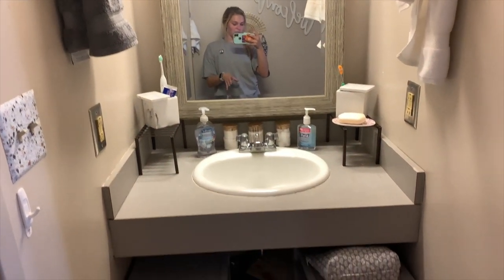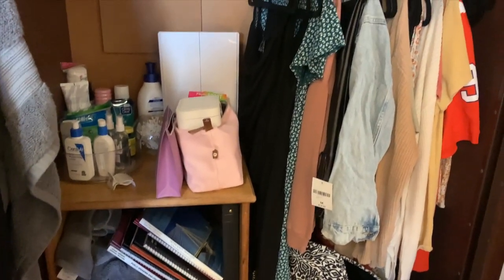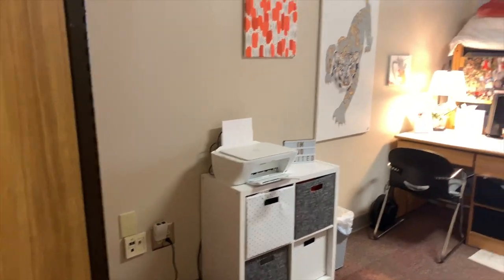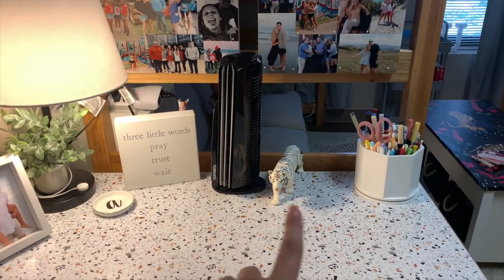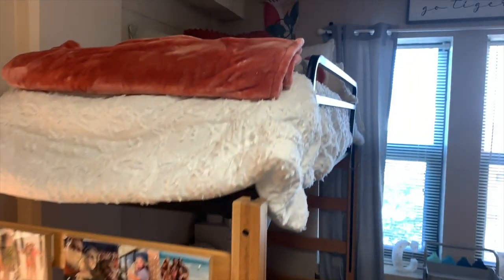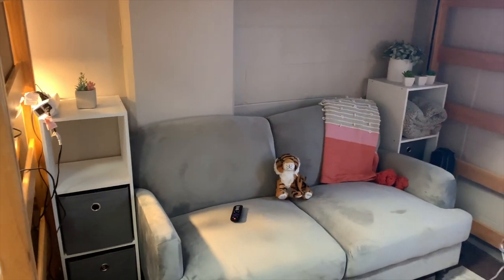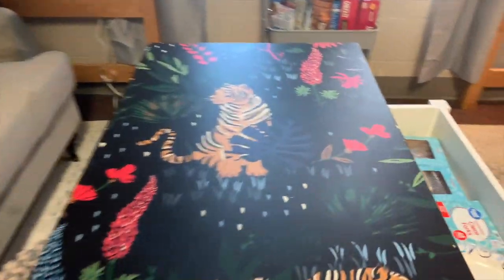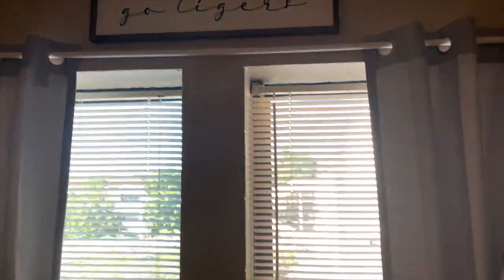CLEMSON DORM ROOM TOUR - MCCABE HALL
McCabe Hall at Clemson University (longer room)